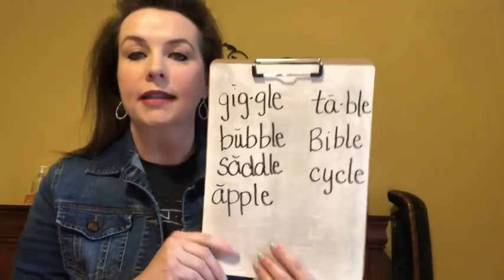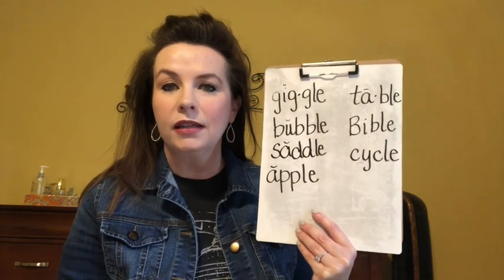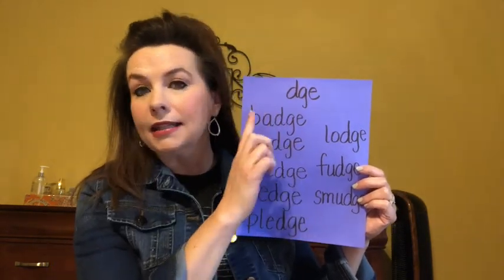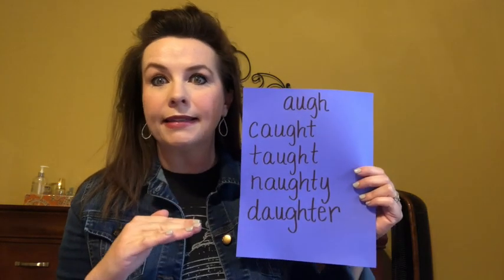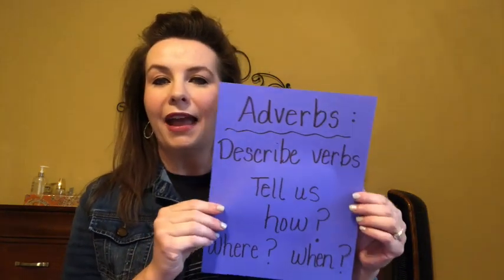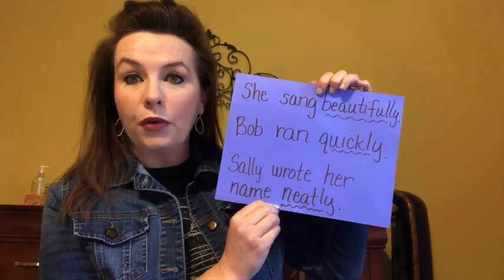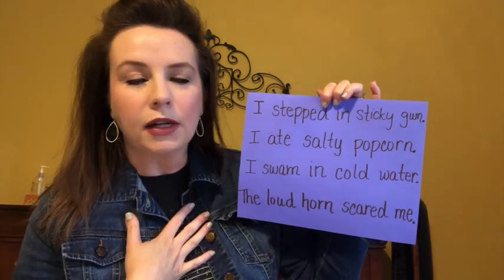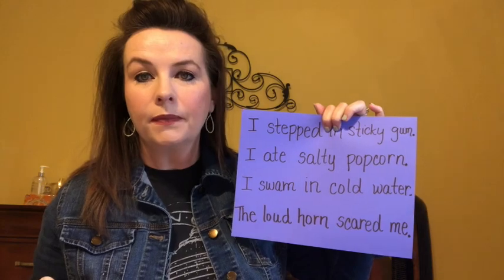First Grade Phonics: Week 5 (4/20/2020)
This video overview is about first grade phonics week 5, during the fifth week of remote learning. Mrs. Boyett's First Grade class at Bay Area Christian School, 2020.